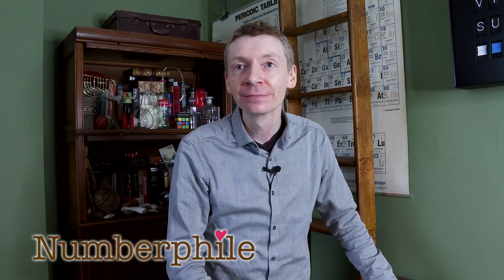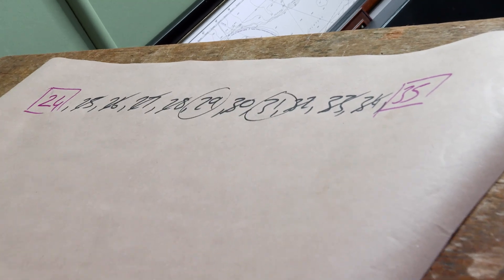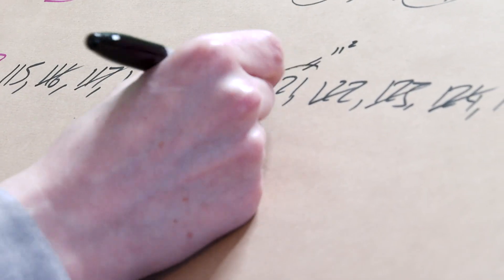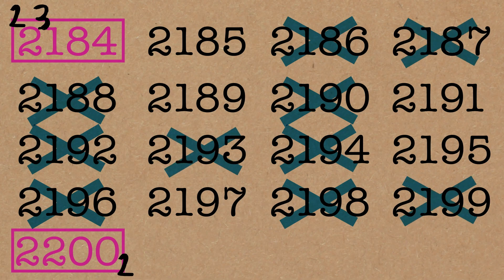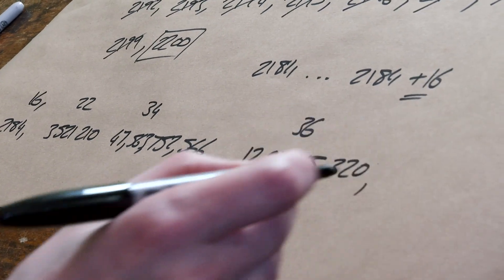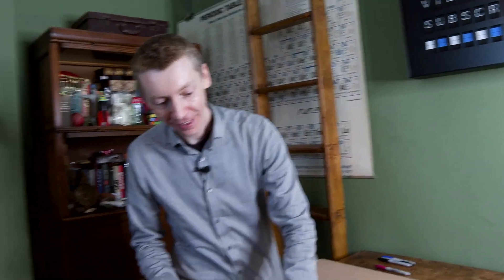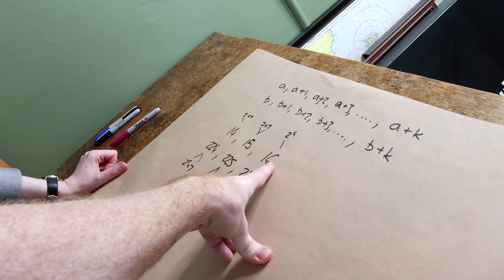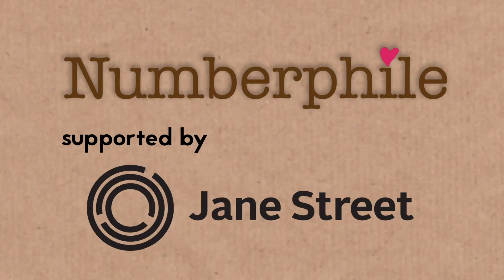Erdős–Woods Numbers - Numberphile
Featuring Dr James Grime on Erdős–Woods Numbers. More links & stuff in full description below ↓↓↓

Erdős–Woods Numbers in the OEIS (and see links to other related sequences, including